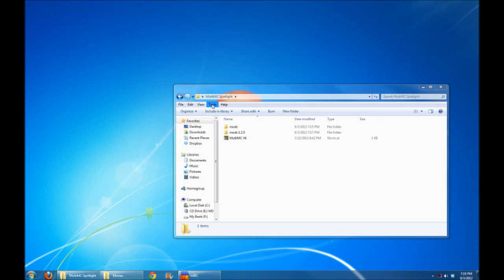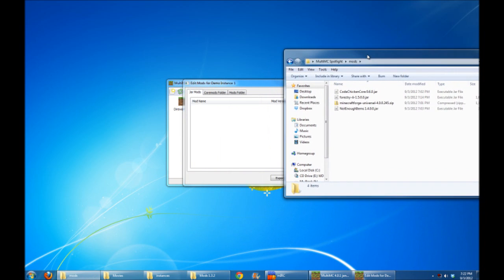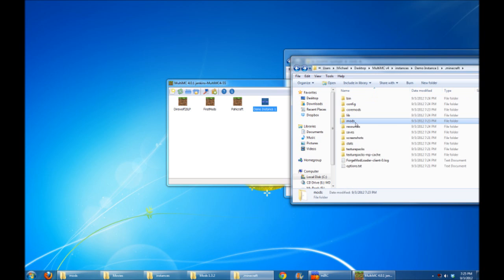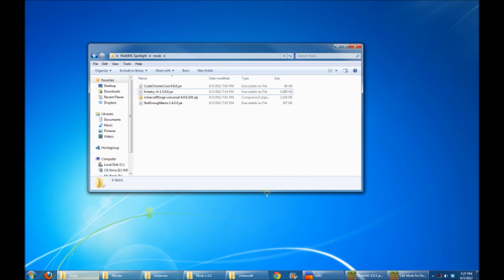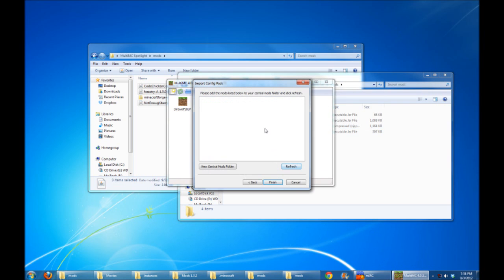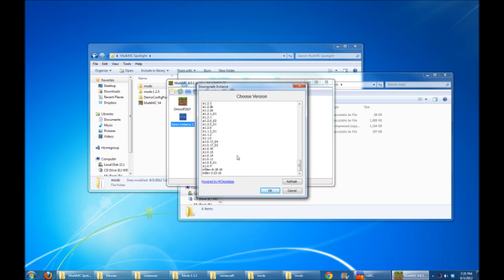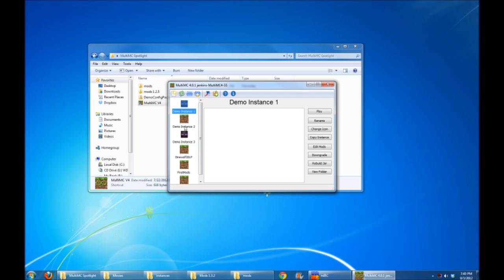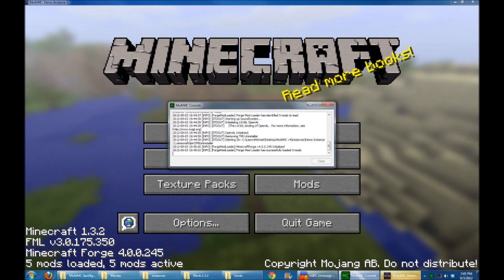App Spotlight - MultiMC v4.0